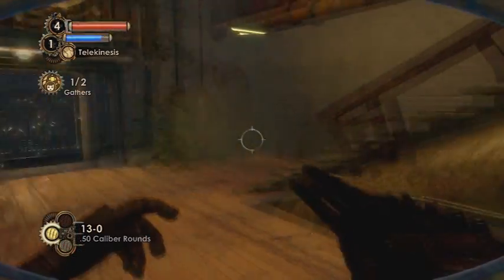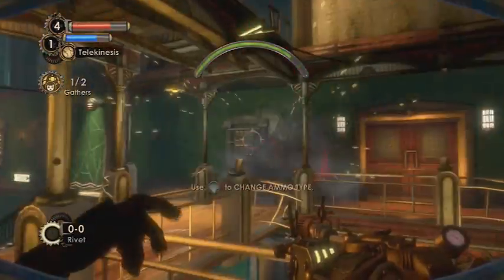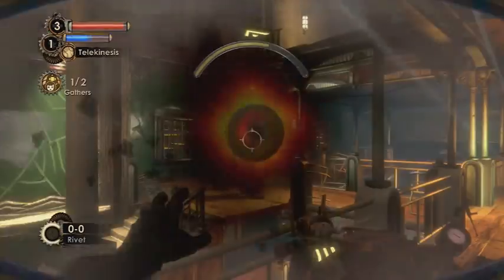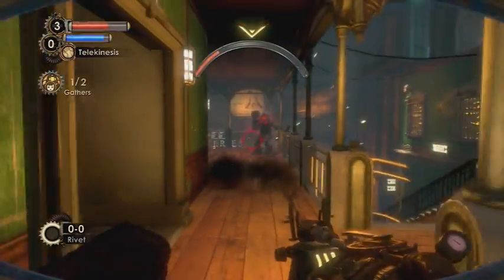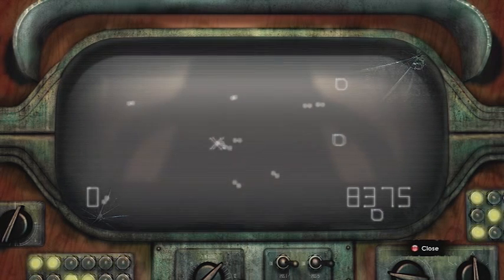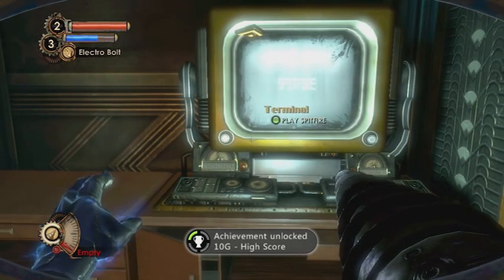Bioshock 2 - 3 Achievements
MassacreMan101 & OnionKnight023 show you how to get the 9-Irony, Counterattack, and High Score Achievements in Bioshock 2.